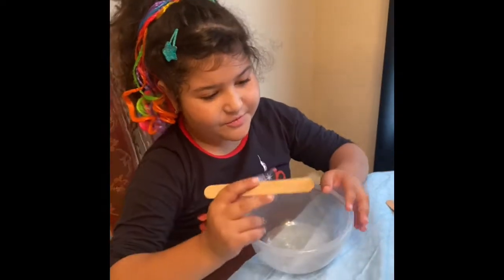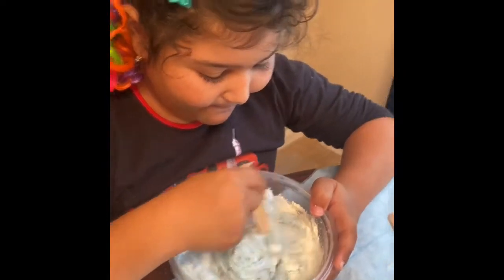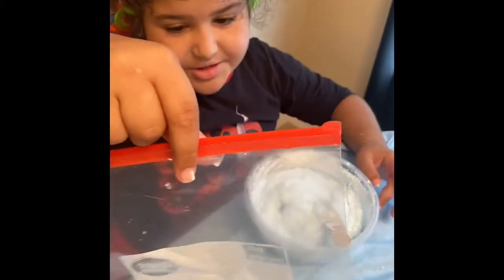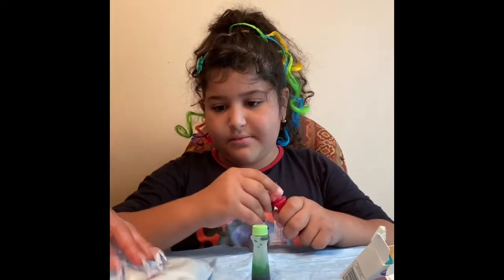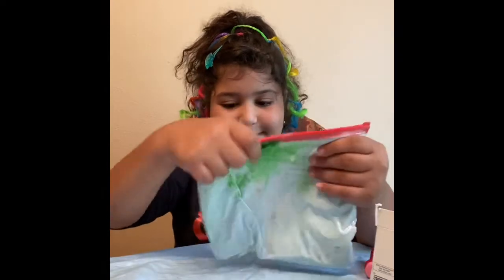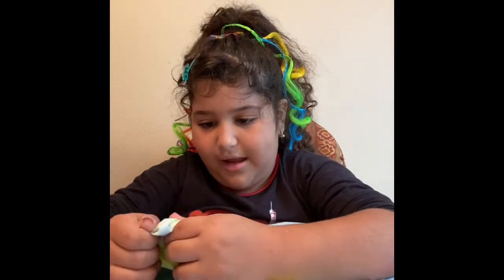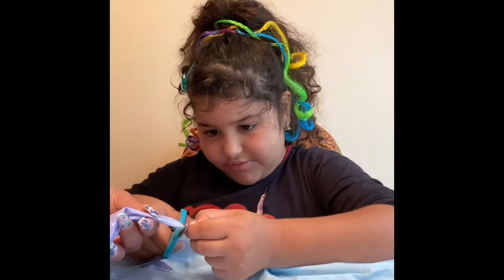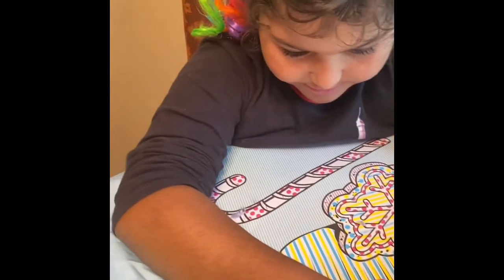Making a Puffy paint